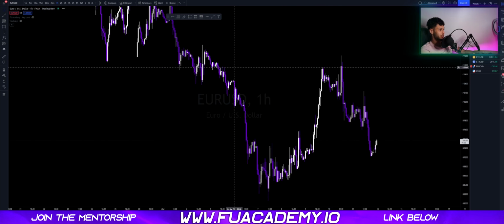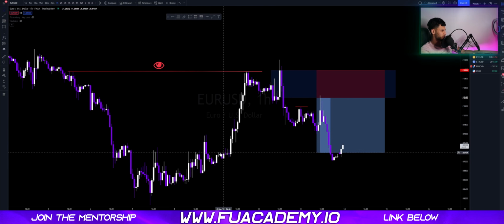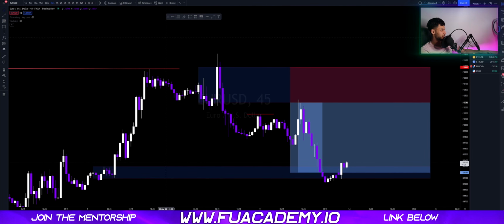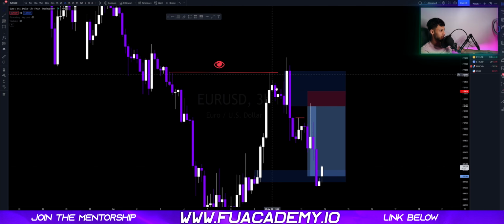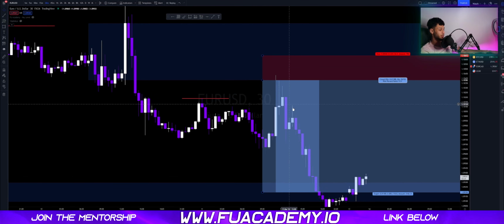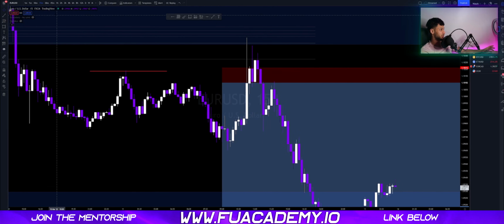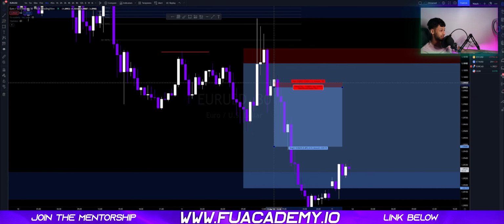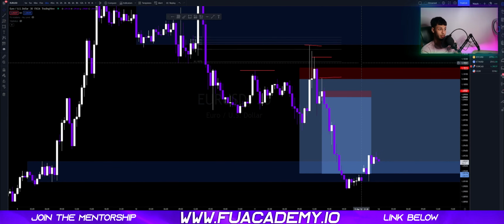How to find SNIPER TINY SL Entries - Become a Sniper Trader! (Smart Money Concepts)